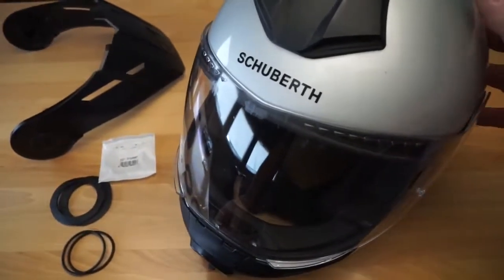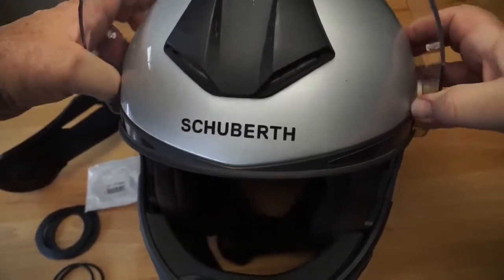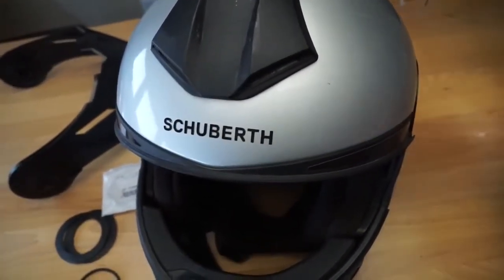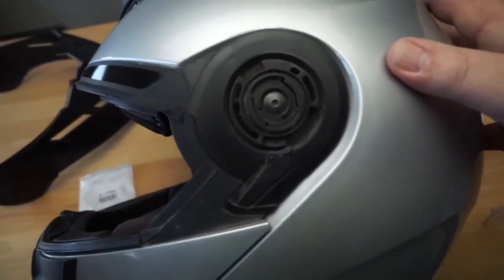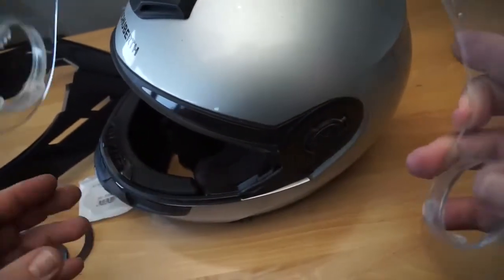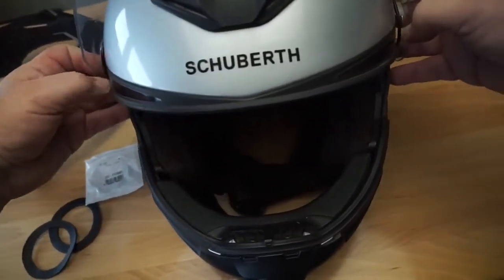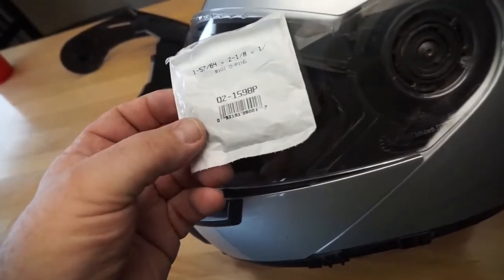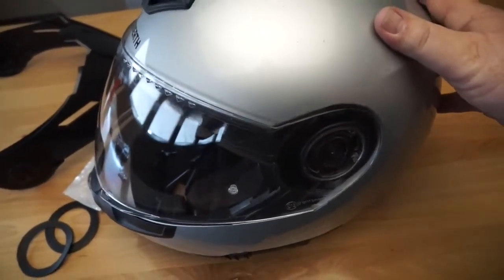2 minute $2 Schuberth E1 Floppy Faceshield Fix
My Schuberth E1 face shield quickly lost its ability to stay open at even low speeds. The fix only takes a couple of bucks and a couple of minutes. It has worked very well for thousands of miles in all conditions.
Since wear on every helmet differs, the washer/o-ring size is probably different, but
the O-ring size that worked for me was "1-57/64 (ID) x 2-1/8 x 1/8" by Lasco... packaging also lists the metric size as #101 48mm X 54mm X 3mm (BG). The point is that you may need a larger or smaller thickness and/or size washer. It is the surface area that determines how tight the shield is. The wide washer I made from 1/16 rubber worked too well and the shield was very stiff to move, but that might be what you're after. Just experiment...